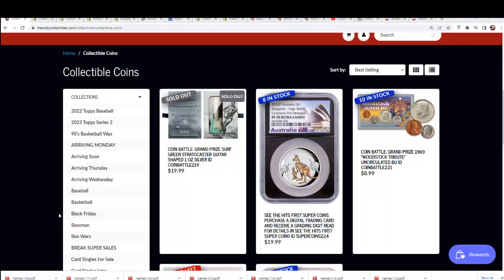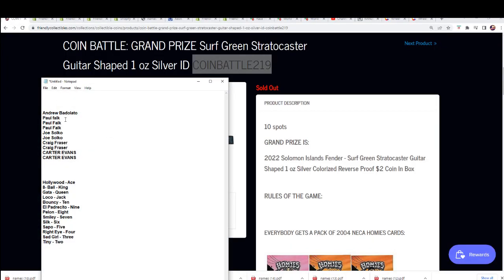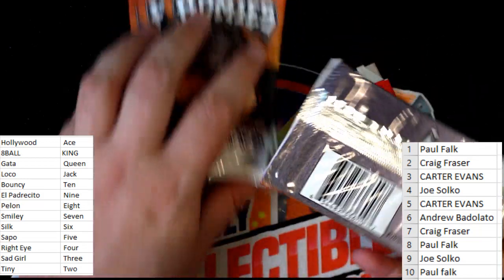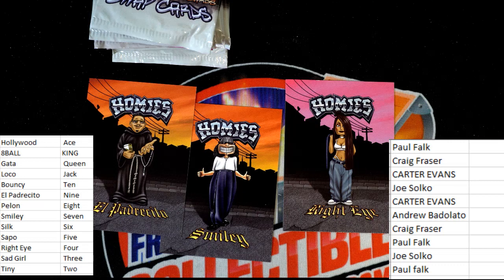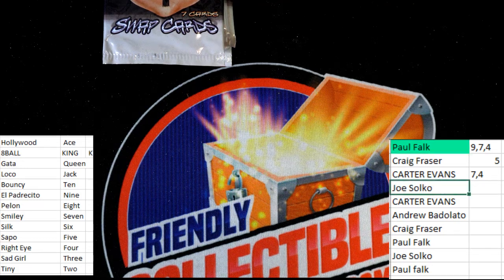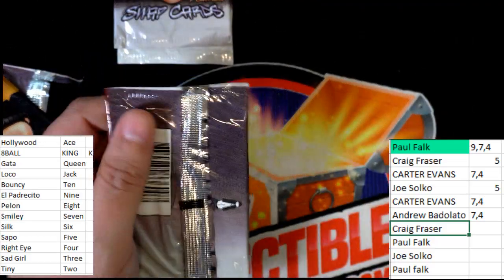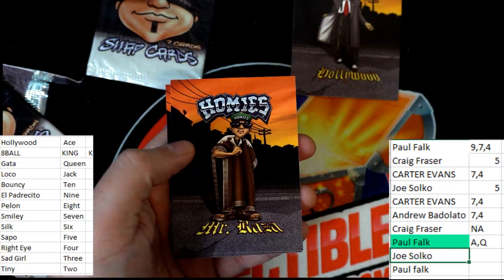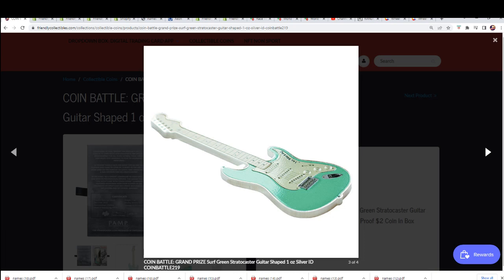COIN BATTLE Surf Green Stratocaster Guitar Shaped 1 oz Silver BREAK ID COINBATTLE219